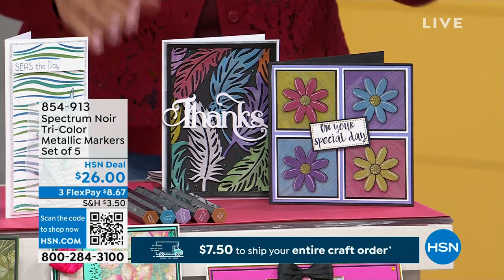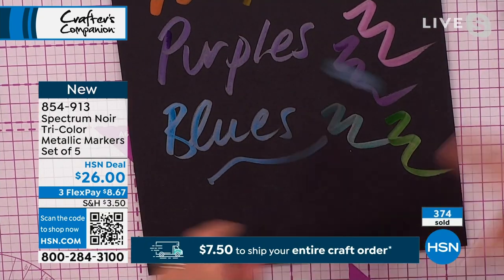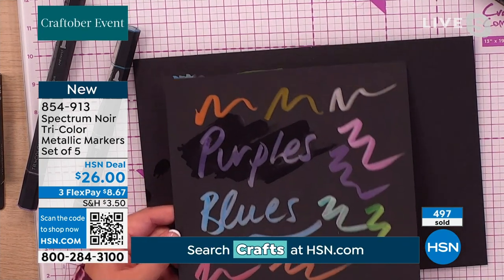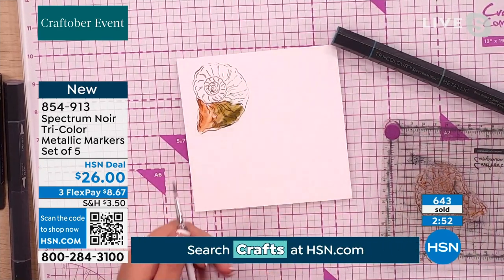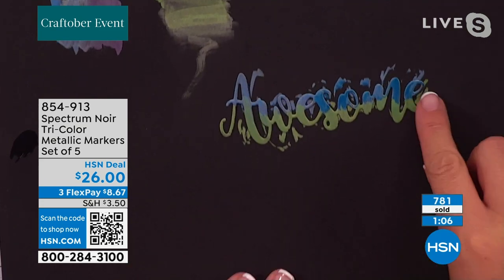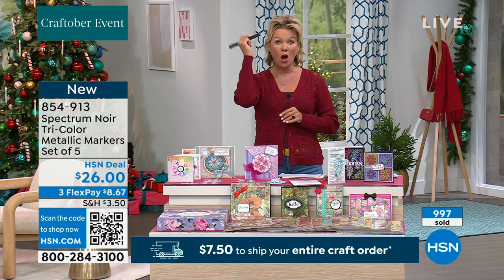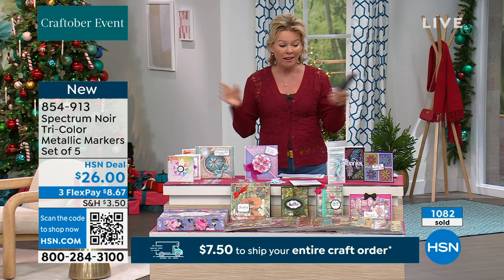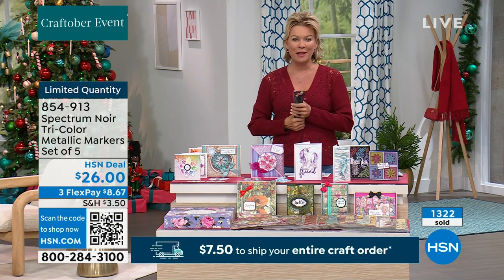Spectrum Noir TriColor Metallic Markers Set of 5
Ideal for all levels of colorists, this set includes 5 tricolor markers. Each marker holds three coordinating, metallic shades, ready to bring shimmering effects to your projects. Think of the possibilities.